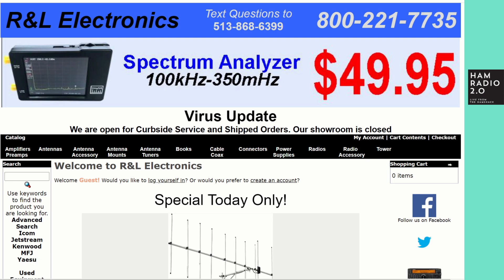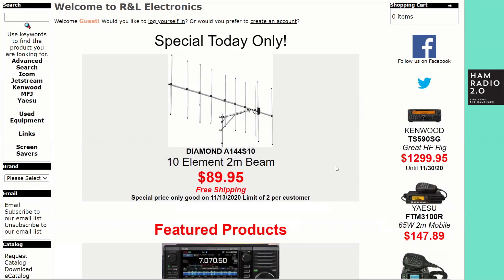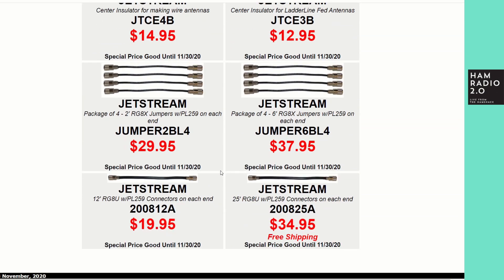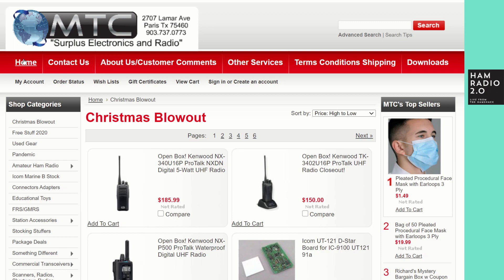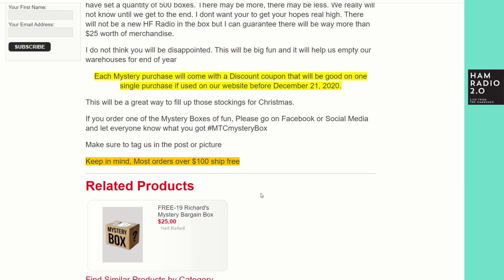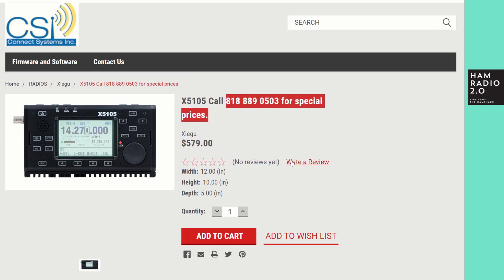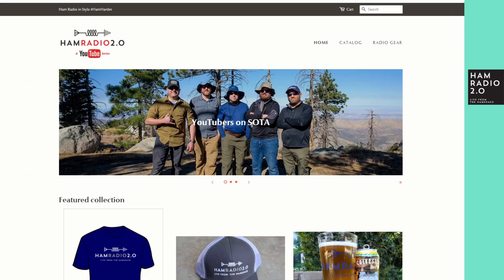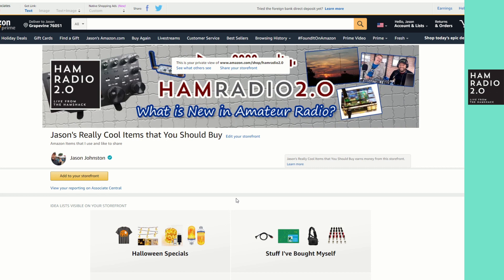Ham Radio Shopping Deals for Friday The 13th, 2020